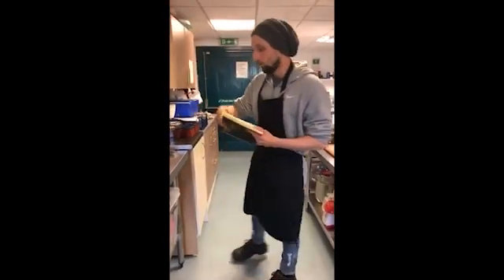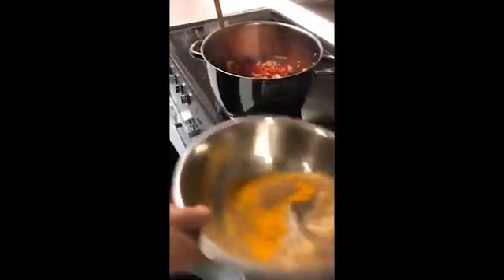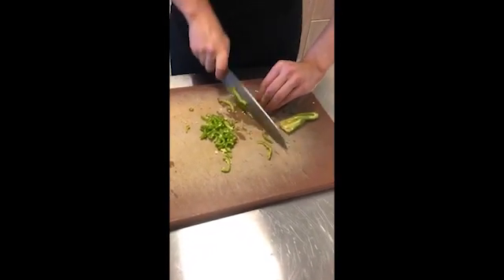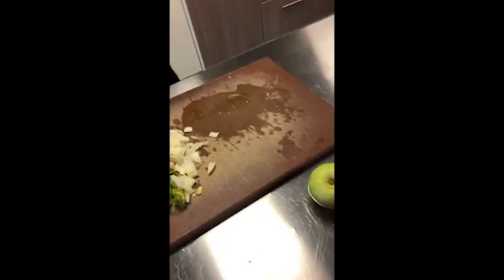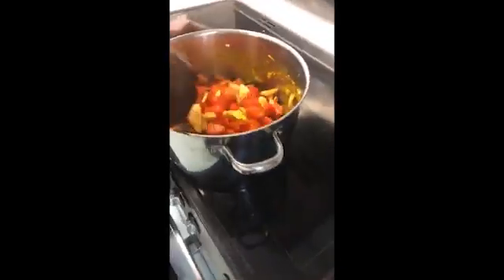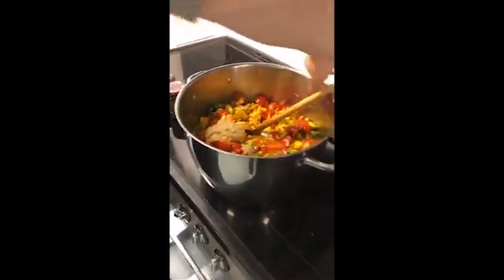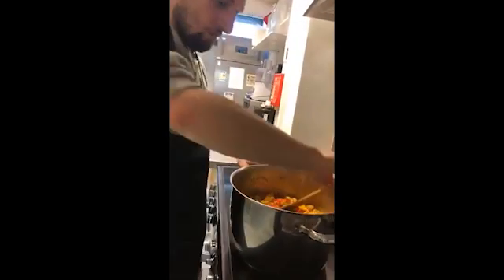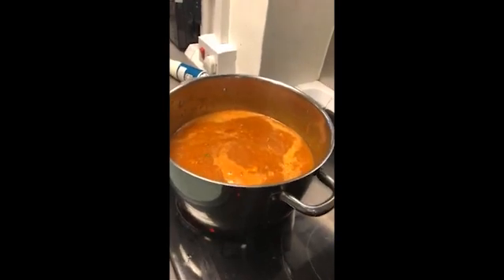Making Hot Sauce with Chef Johnny